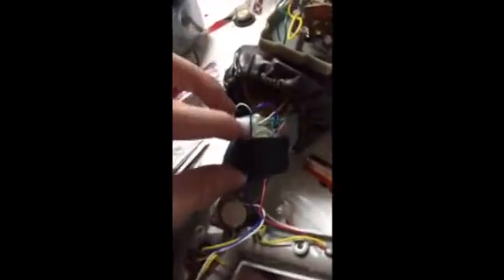A repair that went very wrong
Really upsets me because it was basically new in box and I just used it for 45 minutes in those videos I did a few days ago. All just because a wire came off. I usually fix these really fast and easy but this one was not the case. I'm definitely not going to leave it like this, I want it to look brand new like it was. My original one of this kind lasted 4 years and that's the longest any of these have ever lasted, all the others would break in a week or 2 or few months of having them. I replaced all the motorshaft gears in all the others today and put WD40 and that went just fine but this one, again not the case. I can't pull the backpack down to the right spot because when I glued the piece back on the wires got glued down so I'd basically have to cut the wires off and rewire and do the whole thing. The original switch I melted so I had to put this crappy one in it for now because I got solder on all 6 of the contacts and they were all touching so I was trying to separate the solder but I burnt the switch to much. Just really sucks going from being in brand new condition to this, like I said, I'm definitely not leaving the switch like that or backpack I will try to fix it better soon.